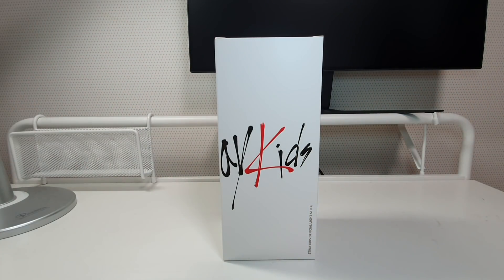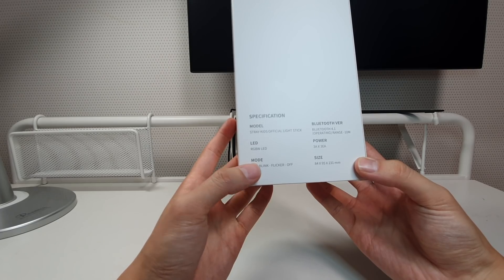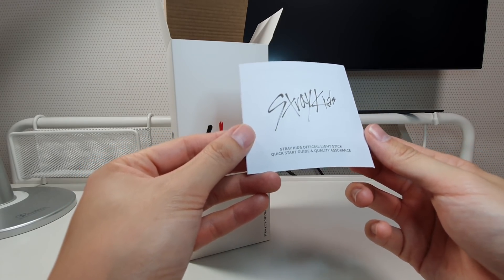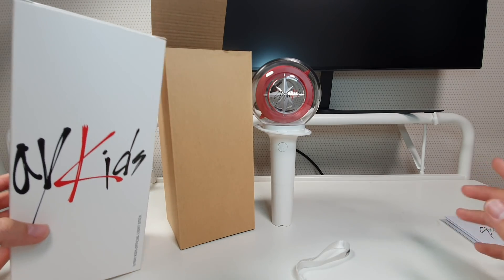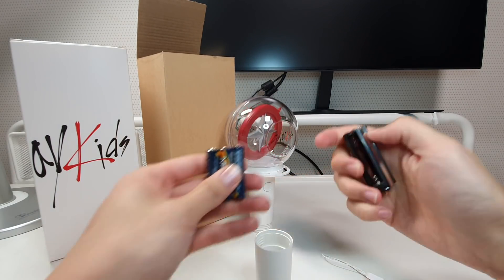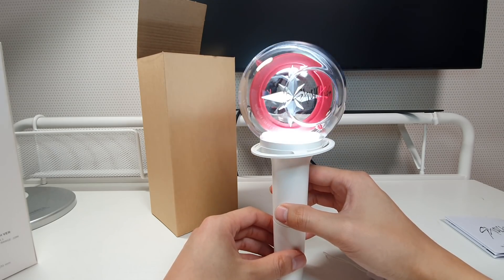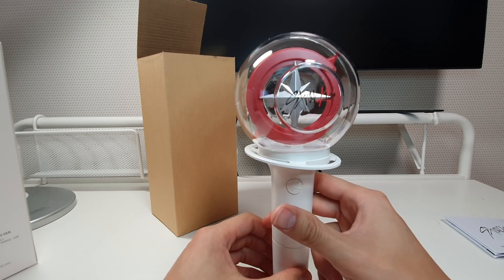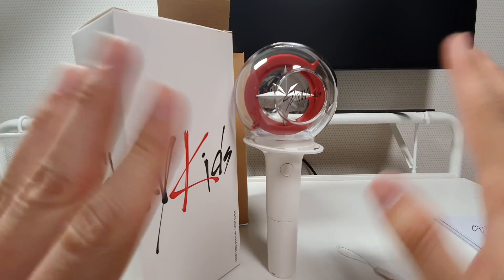UNBOXING New Stray Kids Official Light Stick (NACHIMBONG)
New Official Stray Kids Light Stick is here! :) Hope this video can help you to see their new light stick! Thank you so much for taking your precious time to watch our video!

We are giving away Stray Kids Official Light Stick
2. Like this video
3. Comment your SKZ Bias! (Mine is Hyunjin)
4. and Share :)
Please leave your social media account, so we can verify your account, thank you!